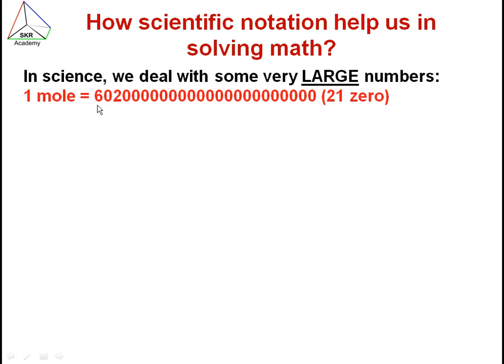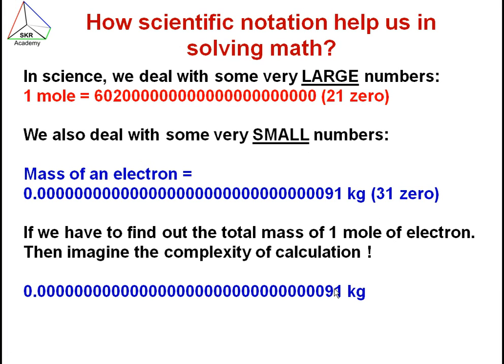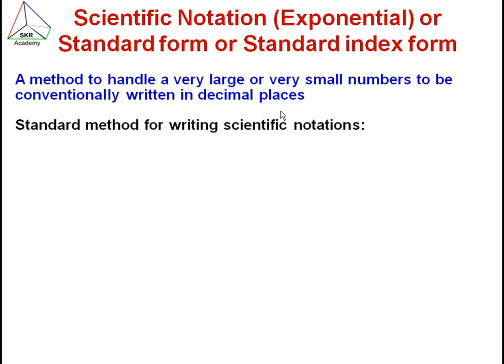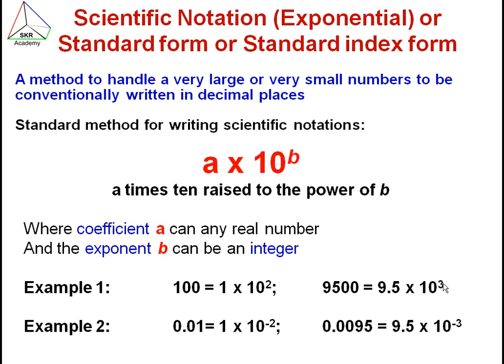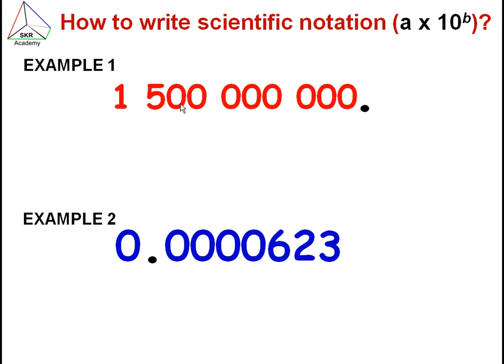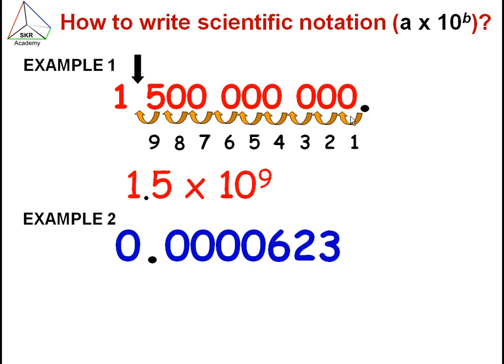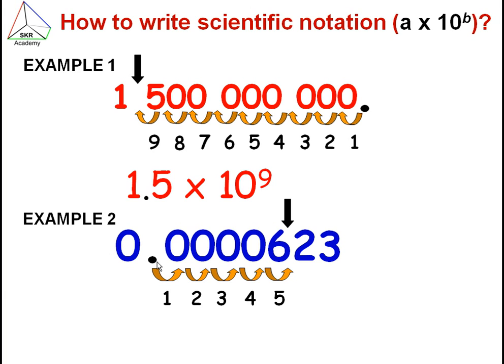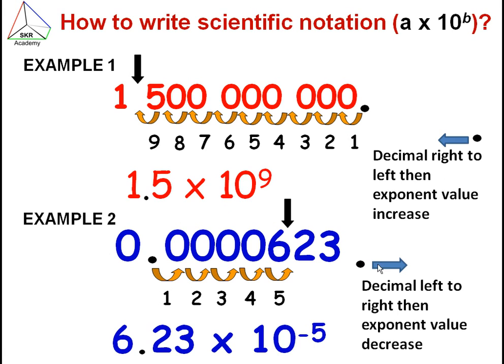Scientific notation introduction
In this video we will study why scientific notation are required and how to make scientific notation from regular decimal places values